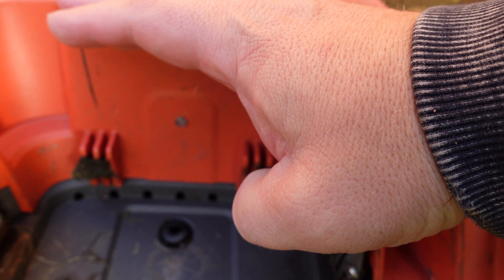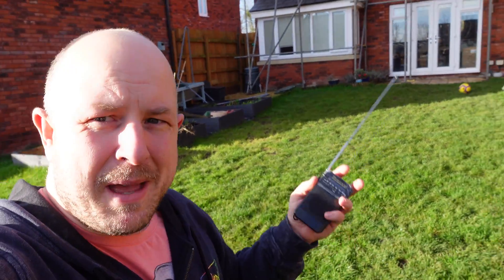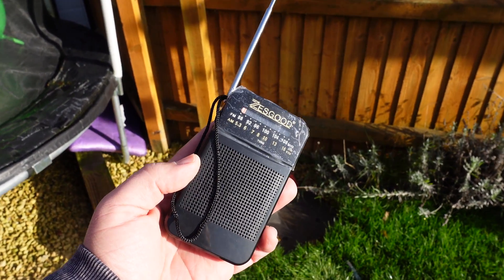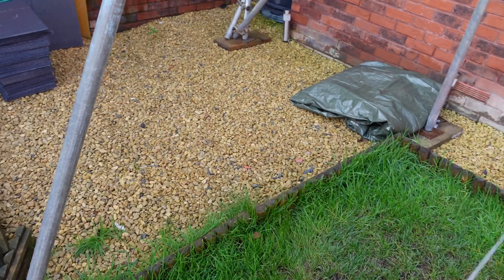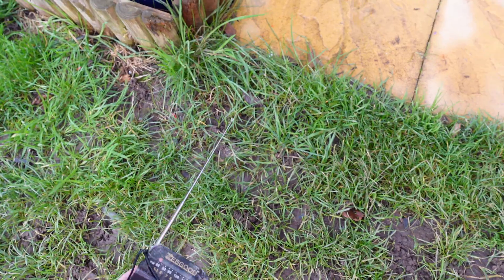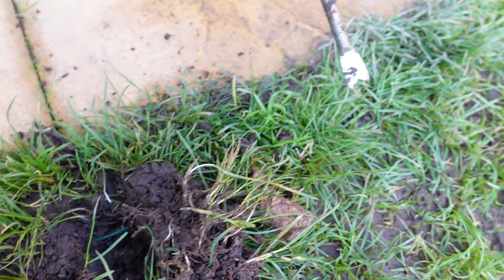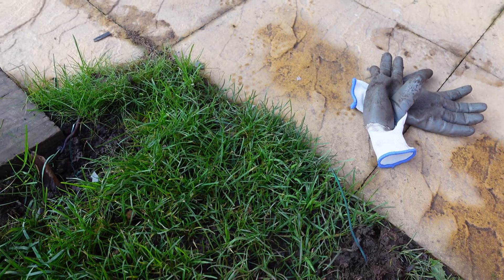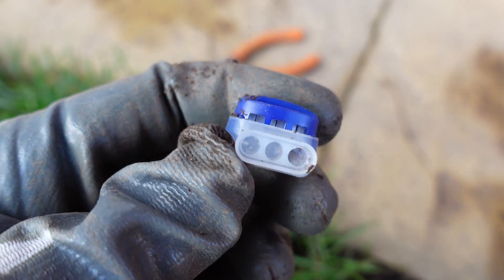Finding Robot Lawnmower Broken Border Cable with an AM Radio - Flymo, Husqvarna, etc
Sadly the border cable for my Flymo 1200R Robot Lawnmower was broken somewhere by contractors, so I had to work out where it was so that I could patch it up. In this video I show you how I found the issue with the use of a cheap AM radio I bought on Amazon.

Flymo 1200R
AM Radio
3M Connectors